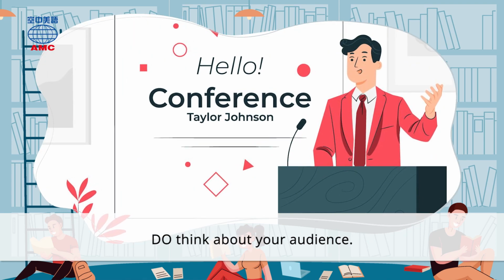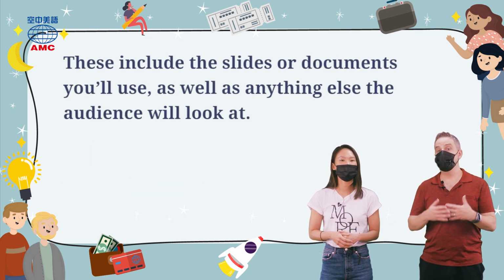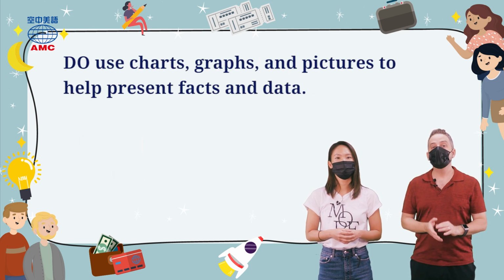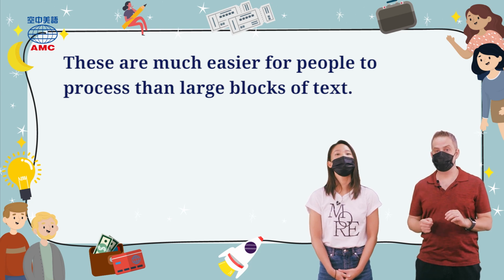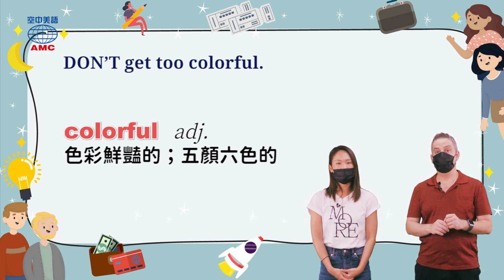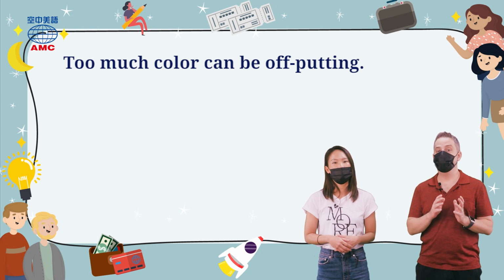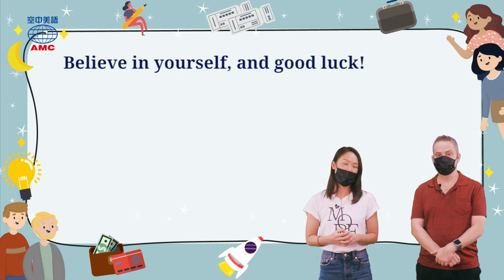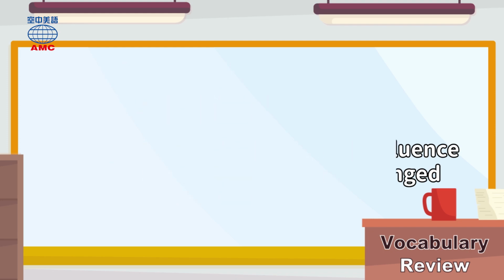2022年3月號Unit2-2【學會這些技巧 讓你說一場好演講】-完整課程